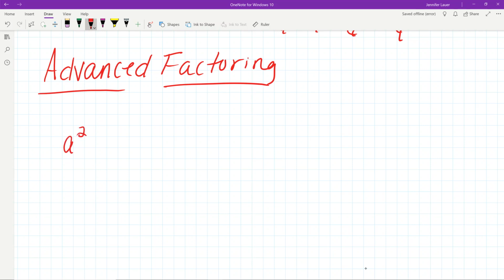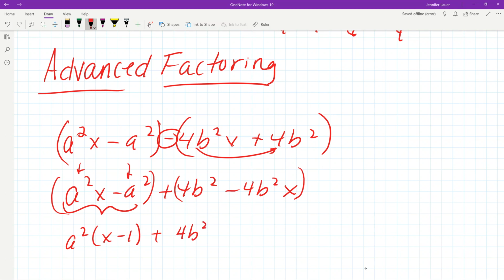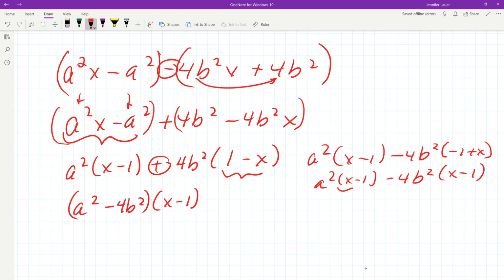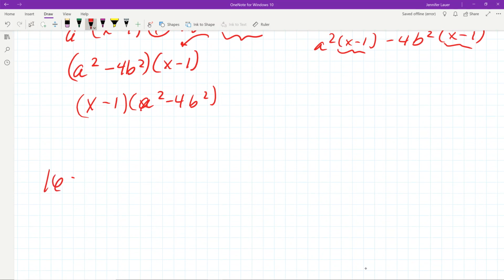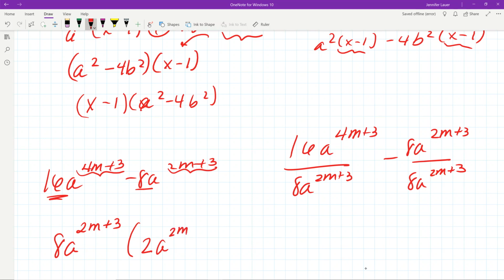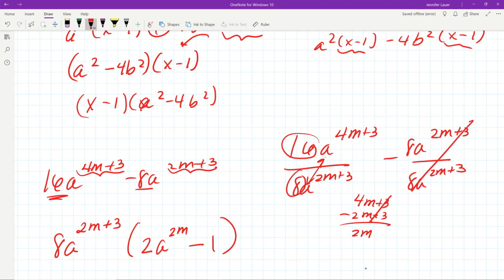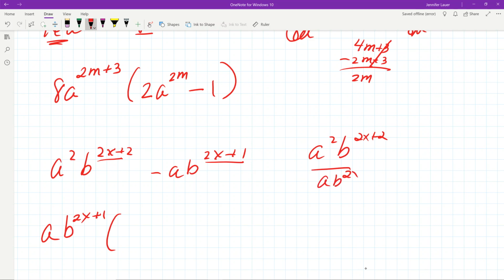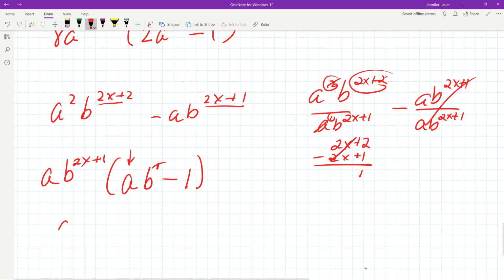Cal1 Advanced Factoring grouping and more